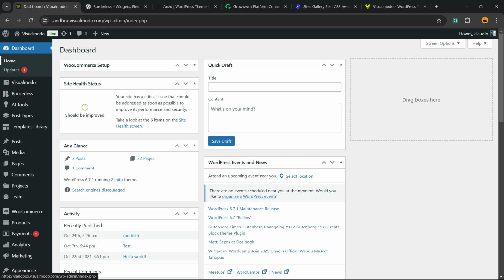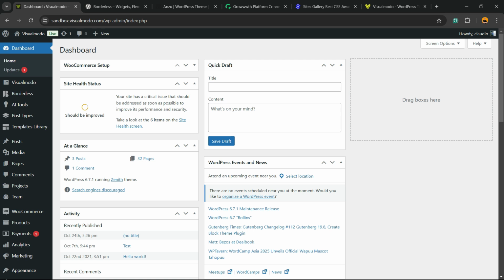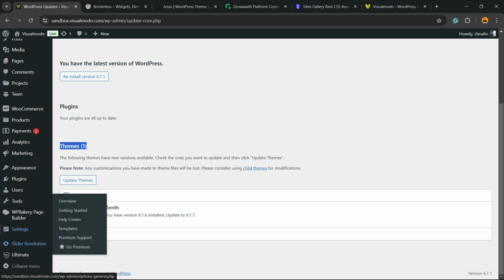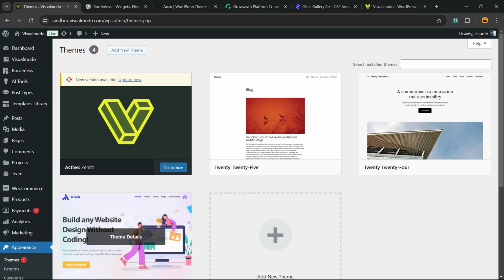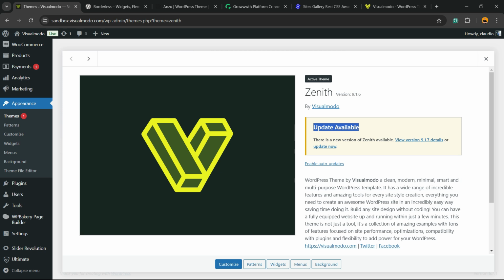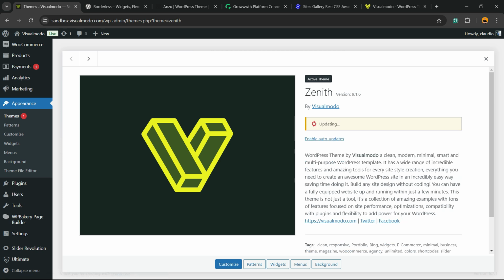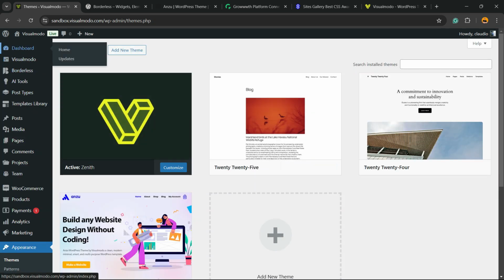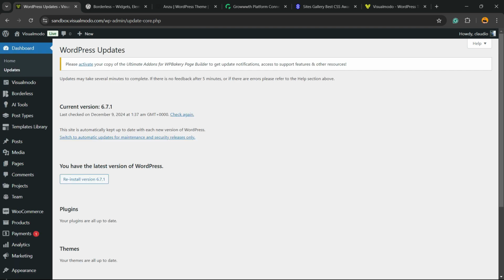How Do I Update My Premium WordPress Theme?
Keeping your WordPress theme up to date is crucial for security, performance, and compatibility. In this video, I’ll walk you through the exact steps to update your premium WordPress theme safely and efficiently. Whether you’re using a theme from ThemeForest, Elegant Themes, or other providers, this tutorial will ensure your website stays current and secure! 🚀

📌 What You’ll Learn:
✅ How to check for available theme updates
✅ Backing up your site before updating (to avoid risks!)
✅ Updating your premium theme via WordPress dashboard and FTP
✅ Troubleshooting common issues during updates

✨ Why Watch?
Updating a premium WordPress theme can feel overwhelming, especially if you’re worried about breaking your site. This guide simplifies the process, so you can update with confidence and take advantage of the latest features and improvements.

Stay up to date with weekly tutorials, tips, and tricks for WordPress website management, design, and optimization.

📢 Let’s Talk:
Have questions about updating your WordPress theme? Drop them in the comments below! If this video was helpful, give it a thumbs-up 👍 and share it with others who are managing their WordPress websites.